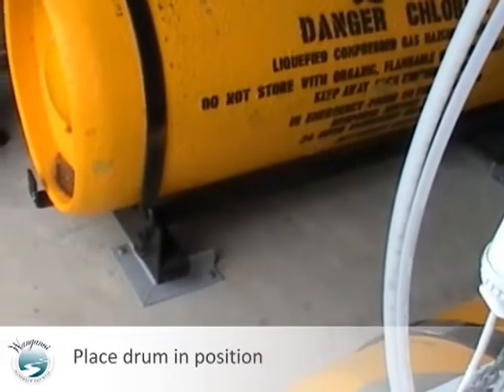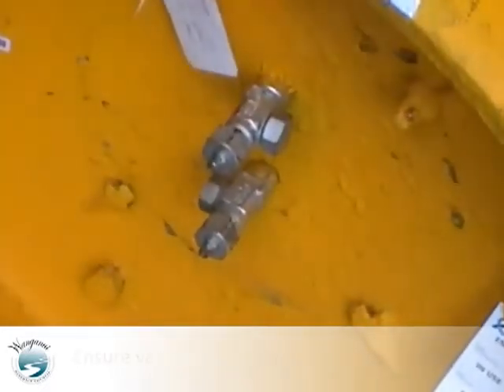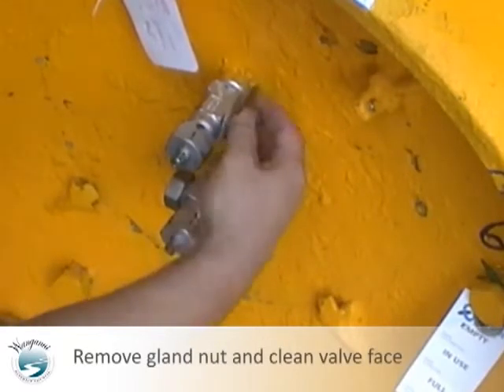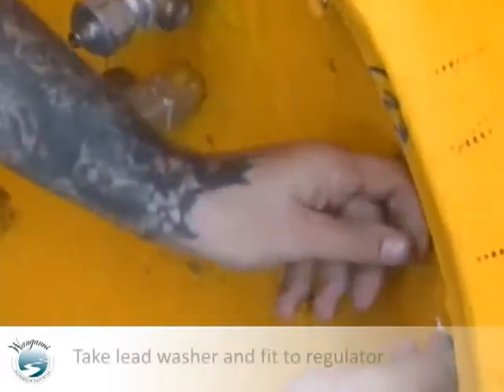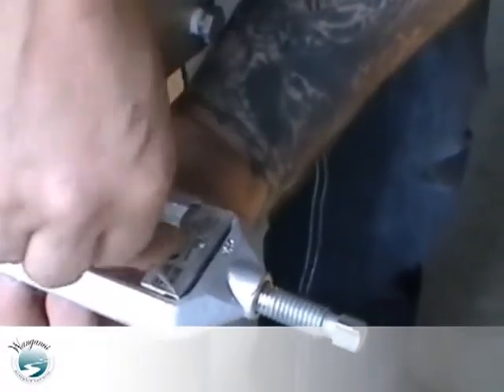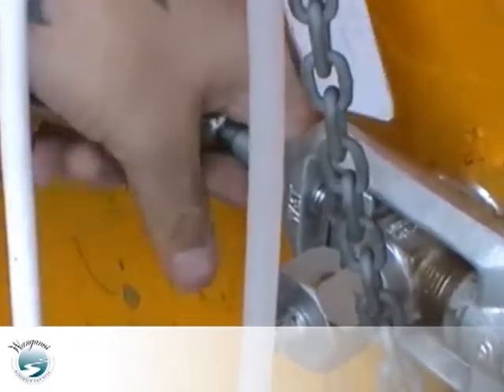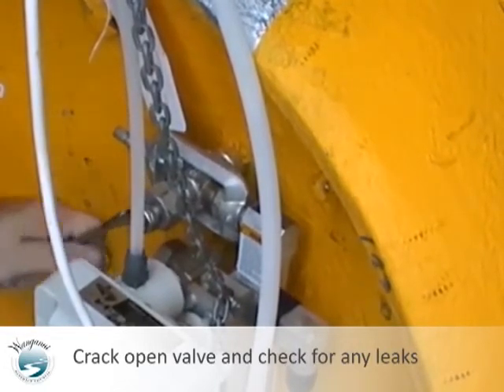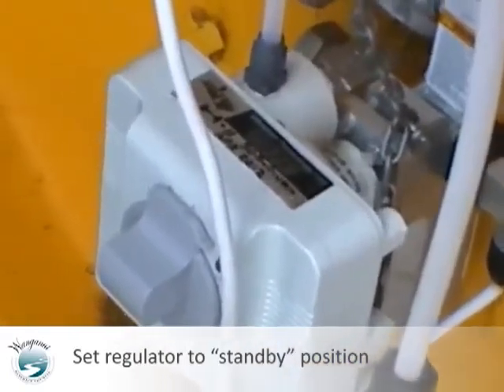Connection of a Full Chlorine Drum